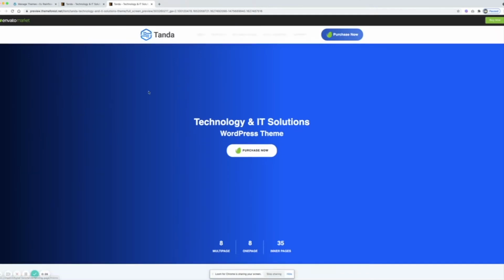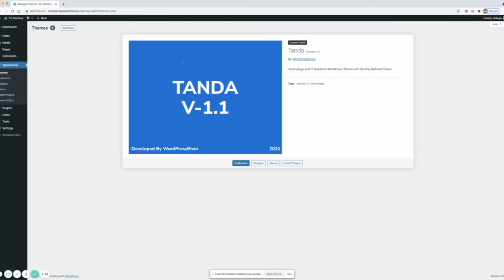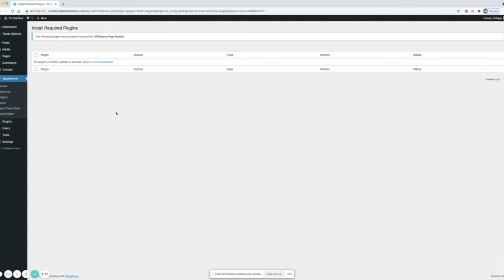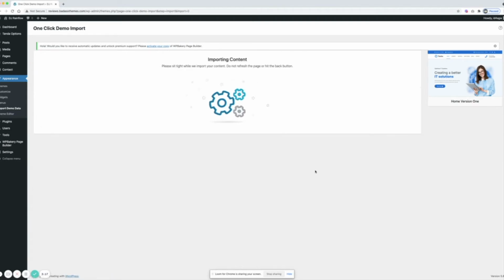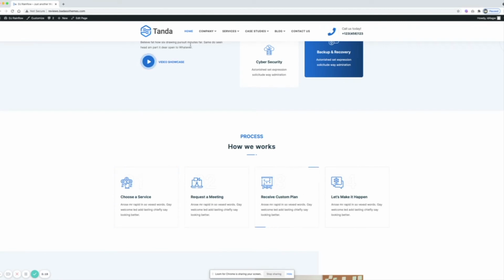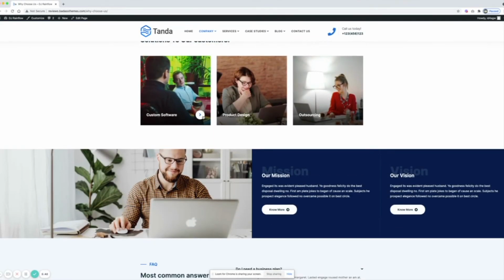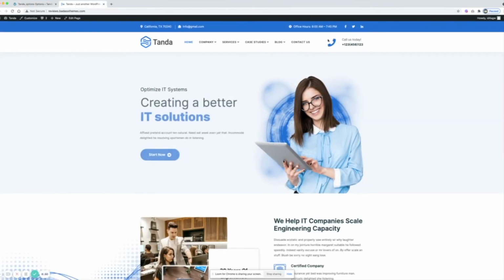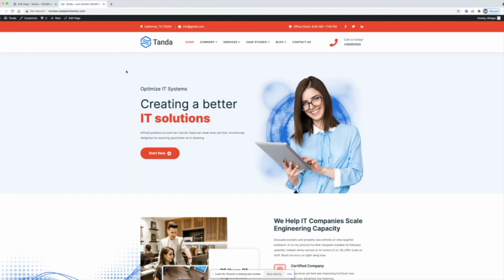Tanda - WordPress Installation & Theme Options | Themeforest | Badass Themes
We tested Tanda from Themeforest in this video and discovered a great theme for technology. The control panel has a lot of options! We highly recommend Tanda for your next website build.

About this theme:

Tanda – Software, Technology and IT Solutions WordPress Theme – designed specifically for technical, cyber security, engineering, computing, entertaining, business, merchandising, educational & scientific purposes and many more. This is highly customizable – looks awesome on tablets and mobile devices. This Theme comes with 10+ unique Demo and included 35+ Pages. All standalone pages such as About, Projects, Blog , Testimonials, FAQ, 404 or others essentials pages are included. Well commented code, well-documented file structure and 24/7 professional and ultra-fast Support. Tanda is the 2021 latest Technology and IT Solutions Theme.

Theme Features:

• 16+ Creative, Trendy & Unique Demo Homepages
• 35+ Inner Pages
• 05 Blog & Single Post Page layout well designed
• Wp Bakery Page Builder Included (Save $64) : Tanda Theme comes with Wp Bakery Page Builder pre-packed, No need to buy WP bakery Page Builder additionally. It comes with bundled plugins. Plugins will receive latest updates automatically. No coding skills required!
• Redux Framework: Redux is a simple, truly extensible and fully responsive options framework for WordPress themes and plugins.
• Powerful Theme Options: Using theme option you can change many things easily. As like logo, favicon, header, footer etc…
• One click Demo Import: You can easily import demo data using one click demo import. So you don’t need start form scratch just import demo data and you can customize site.
• Fully Responsive: Our theme also 100% responsive that’s why it will work nicely on all smart devices(smart phones, tablet, PCs and desktops)
• Compatible with WPML
• Well Coded Files
• Unique, Clean, and Modern Design
• W3c validated codes
• Cross Browser Optimization
• Parallax Background
• Custom Animation Effect
• SEO Friendly Code
• Smooth Scroll
• Sticky Menu
• Google Fonts
• Free Font Icons
• Easy Setup
• CSS3 Animation
• Includes Tanda Font Awesome Library
• Excellent Customer Support: We care about your site as much as you do and will help in any way we can! And much more…

Become a Contributor:

Are you a web developer with experience in developing WordPress websites? We would love to share your video reviews about Themeforest WordPress Themes.